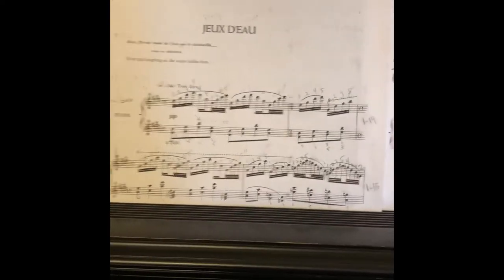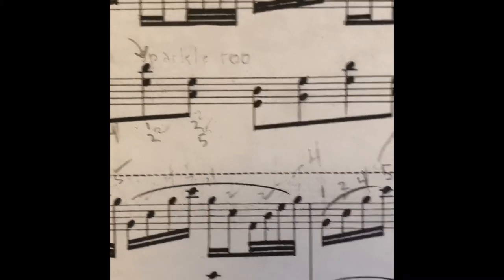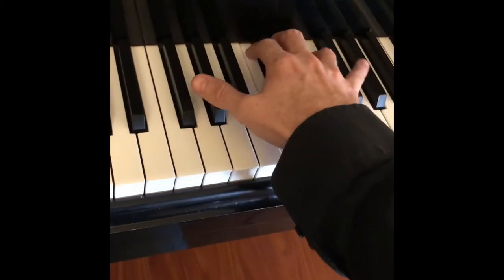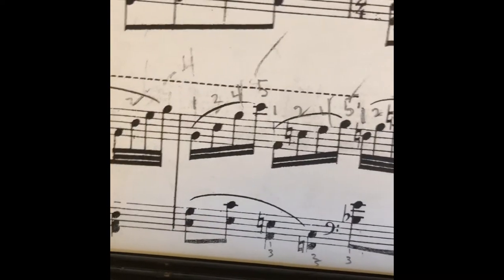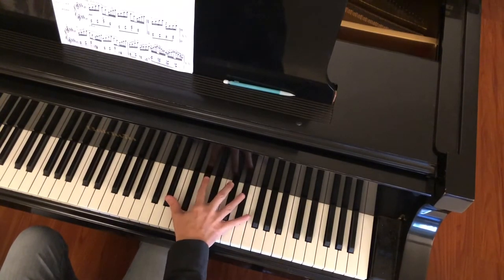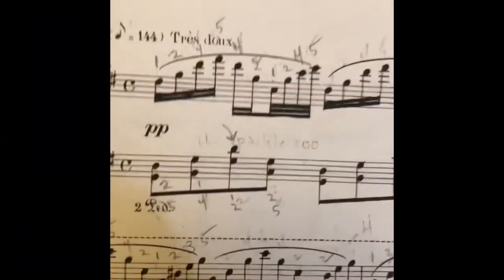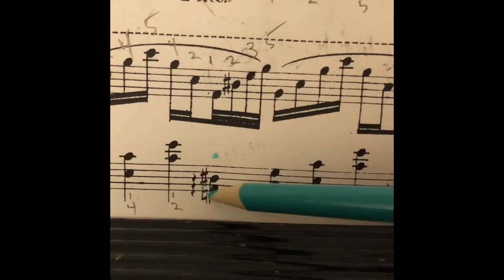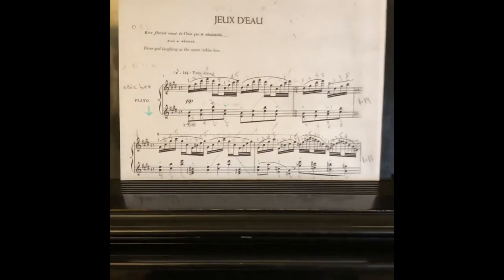Learning jeux d’eau PART 1